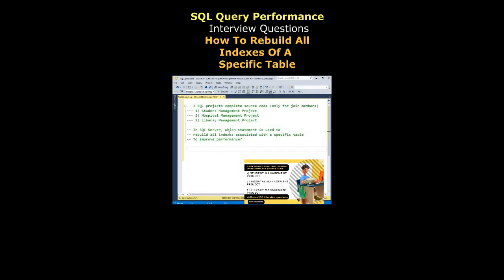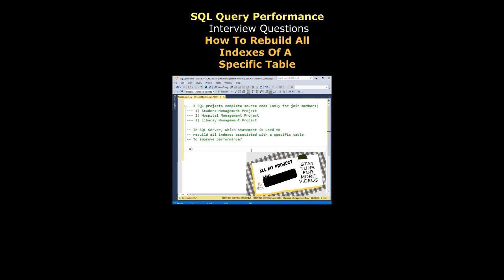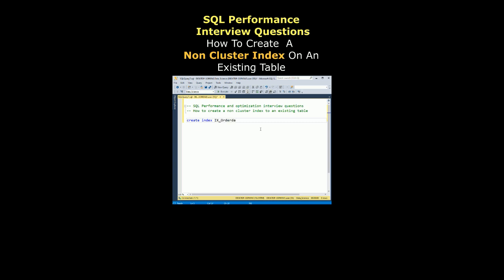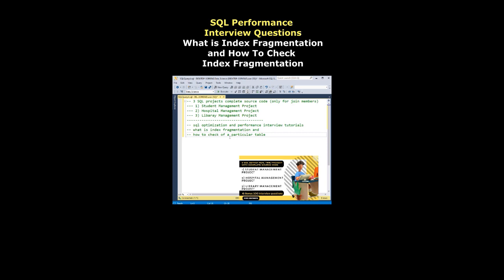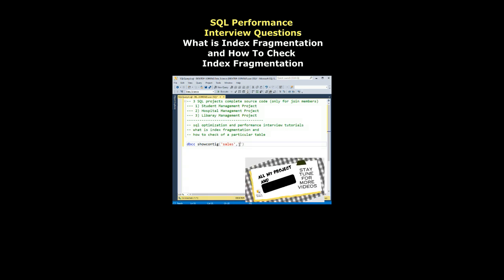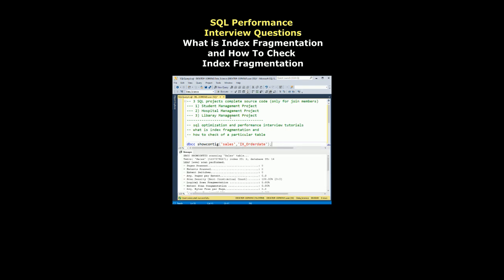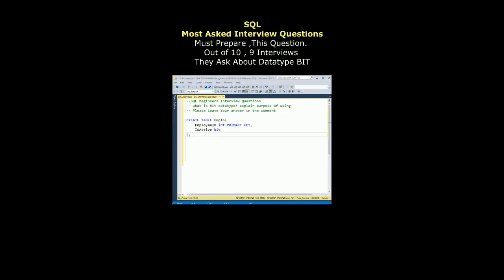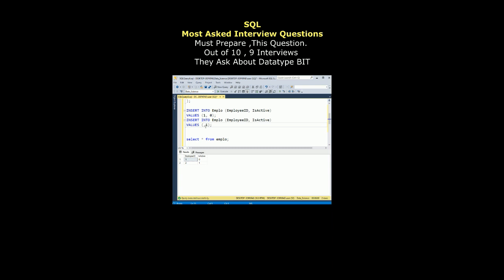SQL Interview Questions | SQL Tricky Interview Questions Preparation Course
Get ready for your SQL Server interview with clear, concise tips and questions. Focus on crucial topics like SQL Server interview questions, SQL interview questions and answers, and those designed for experienced professionals. Delve into SQL Server DBA interview questions and answers, SQL DBA interview questions and answers, and material tailored for candidates with 3 years of experience. Use SQL Server tutorials and Microsoft SQL Server resources to refine your skills.

Explore the most vital SQL questions for job interviews and discuss them with our SQL students for the best preparation. Get well-prepared for your SQL mock interview using our mock interview video specifically designed for freshers. Hone your technical and SQL interview skills to land your dream job effortlessly. Check out SQL interview questions and answers, SQL interview questions, and live SQL interviews. Join Lotusithub for comprehensive SQL interview preparation and achieve success.